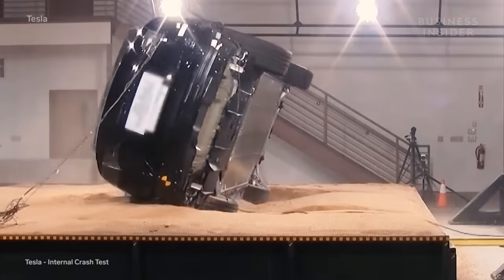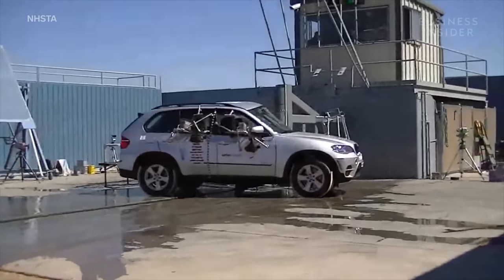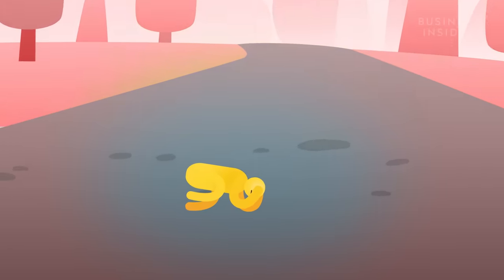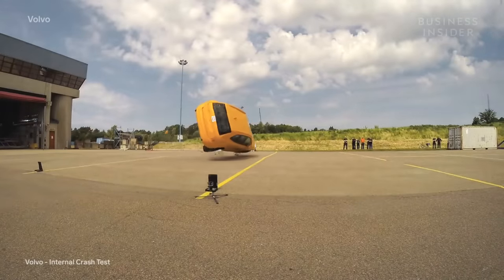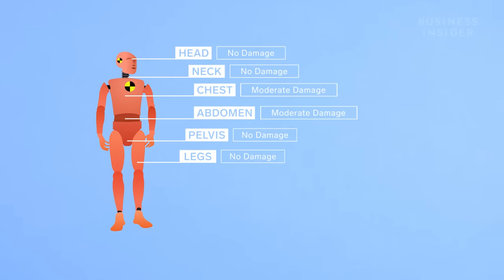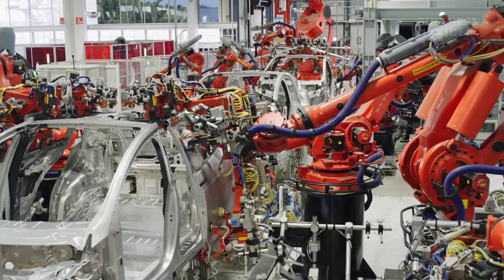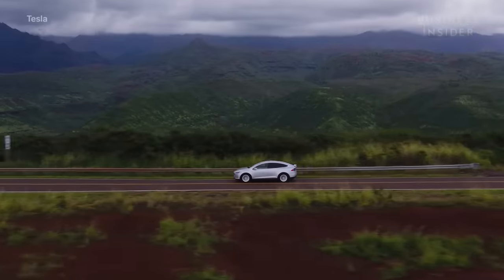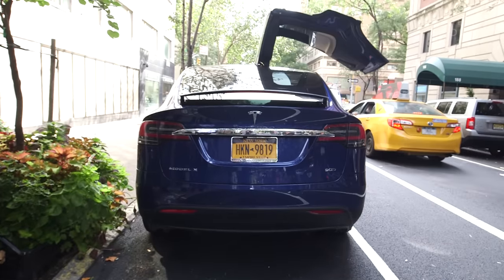Why Tesla's Model X Was The First SUV To Receive A Perfect Crash Test Rating | Business Insider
SUVs are generally safe, but have a high rollover probability. Tesla was able to overcome this obstacle with their Model X SUV. Here's how they did it.

MORE BUSINESS INSIDER VIDEOS:
Why Pedal Harps Cost As Much As A Car To Buy And Maintain | So Expensive | Business Insider
How Bad Is The Wind Turbine Trash Problem? And Can We Solve It? | World Wide Waste

The following is a transcript of the video:

Narrator: This Tesla Model X refuses to roll over. Unlike most SUVs which tend to roll over with ease, the Model X continues to return to an upright position. Here's why the Model X was the first SUV to receive a perfect crash test rating. When it comes to vehicle safety, size matters. So it's not uncommon for SUVs to be generally safer than your standard sedan. However, they tend to have one big shortcoming. Rollovers.

SUVs are notorious for having a high center of gravity causing them to roll over when put into tight maneuvering situations, or a side impact. Rollovers can result in the partial or full ejection of passengers from the vehicle, increasing the chances of injury or death. In 2016, rollovers happened in one percent of serious crashes in passenger vehicles but accounted for one-third of collision-related deaths.

Over the past three decades, automakers have been able to reduce the frequency of rollovers in vehicles with technology and more stable designs. However, once a serious impact occurs it's just basic physics. A higher center of gravity increases the likelihood of a car tipping or rolling over.

The National Highway Traffic Safety Administration or NHTSA is the only organization that tests rollover resistance. They also test frontal crashes and side impacts from a pole and barrier. After each test, they measure readings from a dummy to determine how much damage a real person is likely to sustain. They use this data to determine a safety rating in each category and an overall safety rating for the vehicle.

Amongst its many luxury features, the Model X hosts active safety technology such as collision avoidance systems and automatic emergency braking. But what sets the Model X apart is its design. Like other Teslas, the Model X has a large, rigid battery pack located on the floor of the vehicle. This gives the Model X a much lower center of gravity than your average SUV. In the event of a collision that would normally cause an SUV to roll over, this would happen instead.

But rollovers are just one aspect of the safety test. Since the Model X is an electric vehicle, there's no need for mechanical components in the hood of the car. This allows for a much larger crumple zone to absorb energy from a frontal crash. It also has specially-made side sills that absorb energy in addition to its rigid side pillars. These features help reduce the force exerted on passengers and increases their protection. But if you don't have $80,000 laying around for a Model X there’s still plenty of SUVs out there with excellent safety ratings.